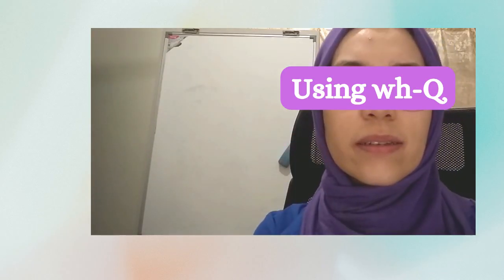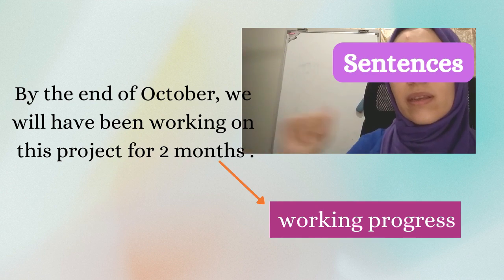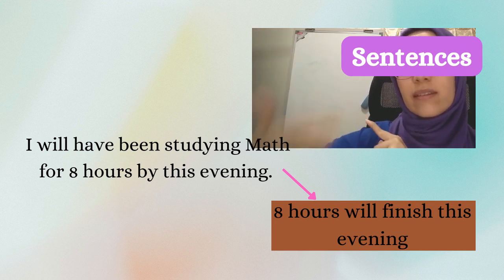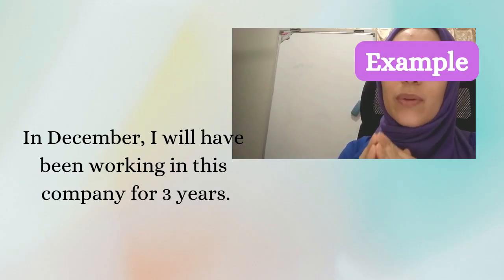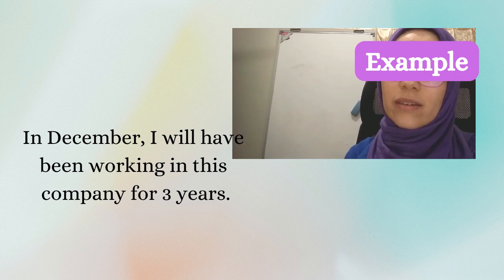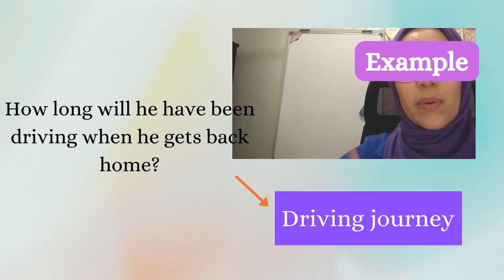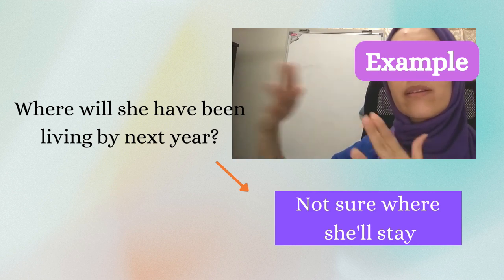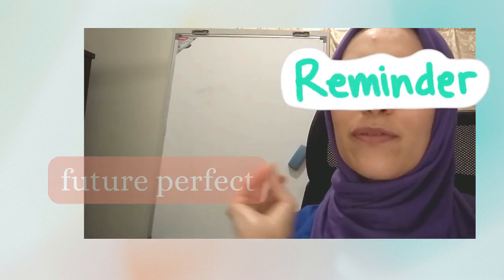English Grammar: Examples Of Future Perfect Continuous Tense| Future Perfect Continuous Tense 2022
In this English grammar lesson, I explained Future perfect continuous structures with examples. Also, for more English grammar lessons, watch these videos

So, what is the meaning of Future Perfect Continuous Tense? It refers to situations started in the past, continue in the present and will be completed at specific time in the future. I explained the meaning of future perfect continuous in today's English grammar lesson with examples to help you learn the structure of future perfect continuous easily. I even explained the use of questions in future perfect continuous with examples. I hope you find today's English grammar lesson easy to understand, and if you have any questions on how to use future perfect continuous, let me know.

Timestamps:
0:00 introduction
0:15 what is the meaning of future perfect continuous
0:36 What is the structure of future perfect continuous?
0:59 Examples of future perfect perfect continuous
1:46 Why do we need future perfect continuous
2:13 the use of questions in future perfect continuous